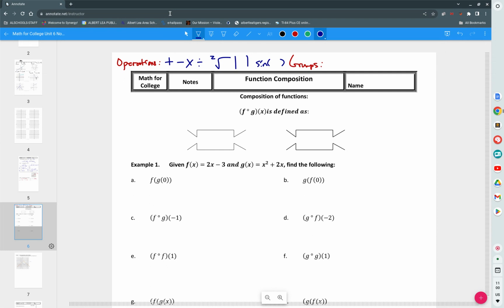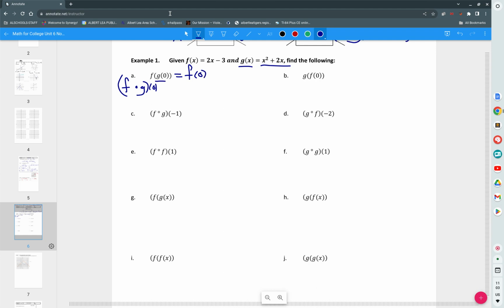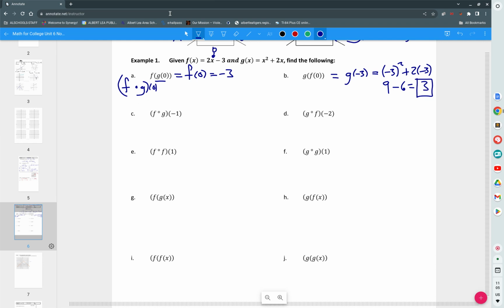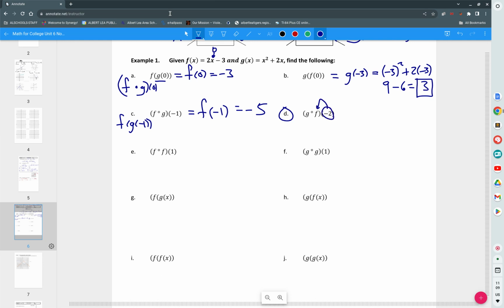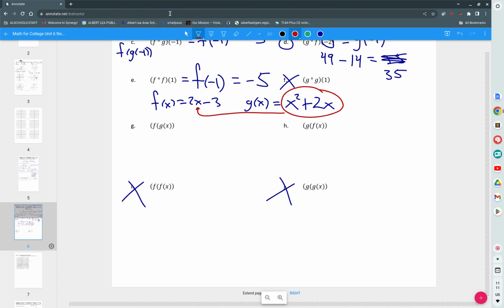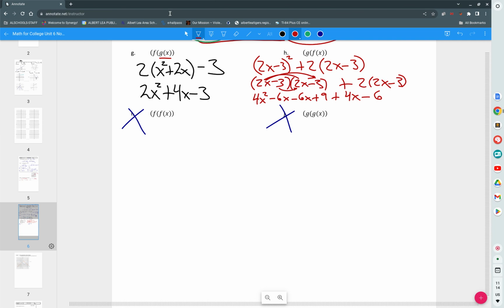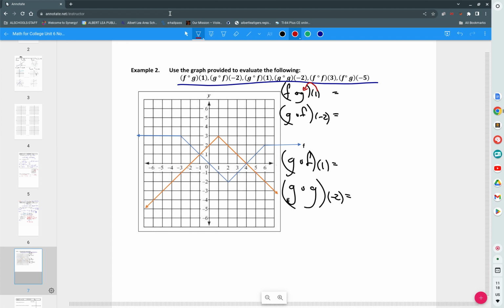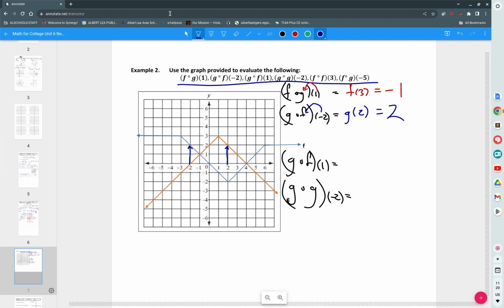Math for College Unit 6 notes Composition of Functions Fall 2023